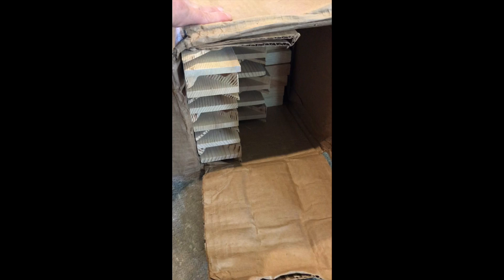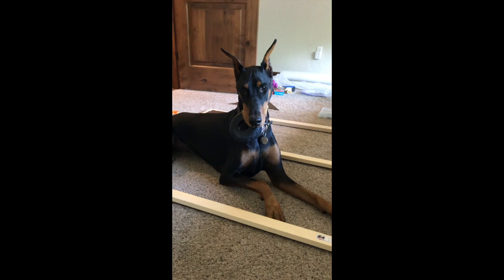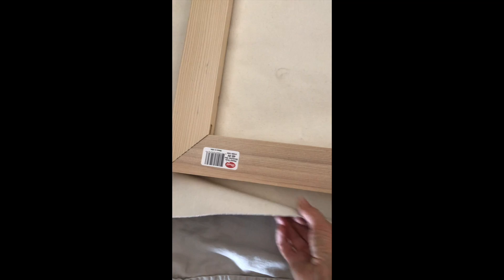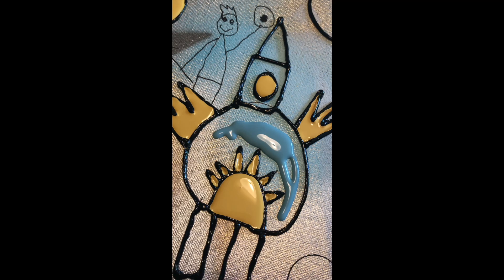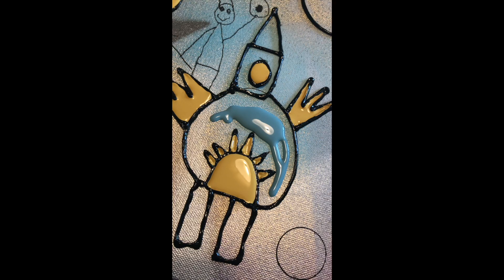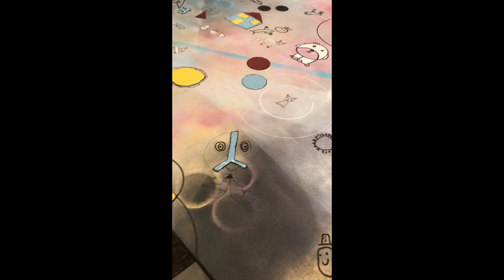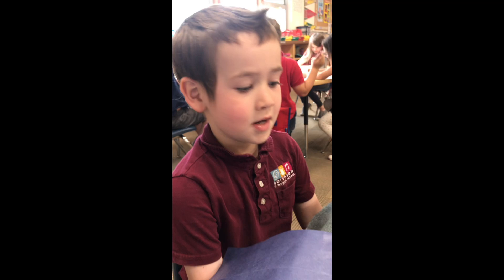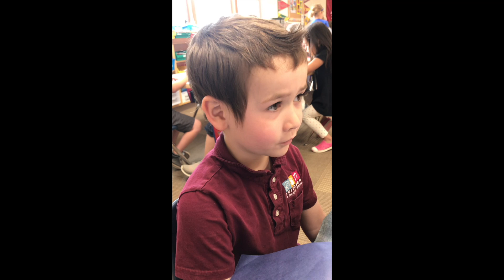Youtube Hedin Art Residency Sorensen 2021 HD 1080p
Behind the scenes for Sorensen Elementary students to see what artist Anne Hedin did to the giant canvas after she left their school.